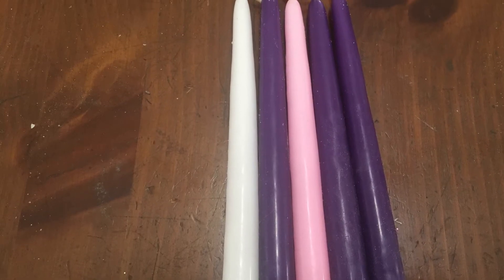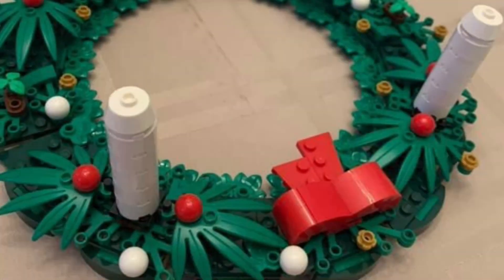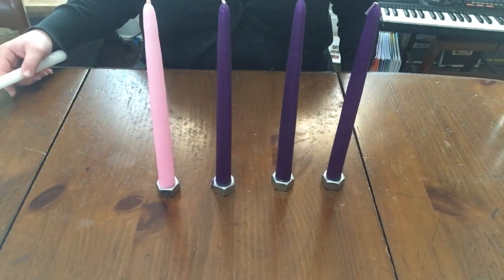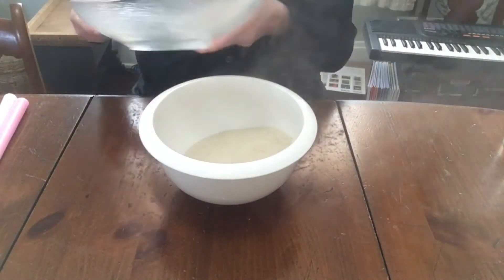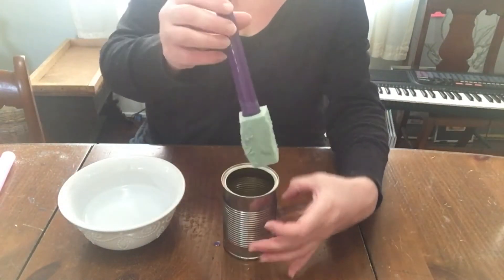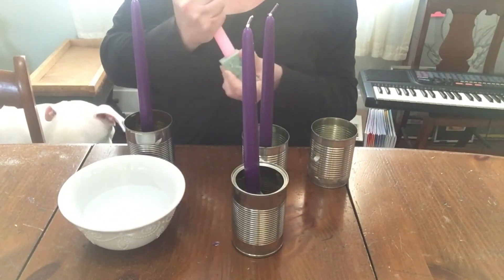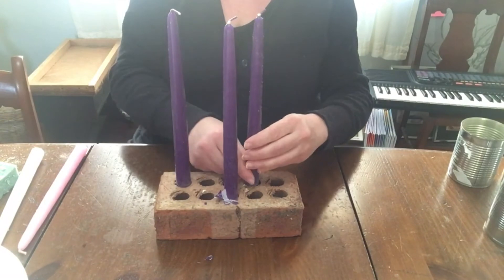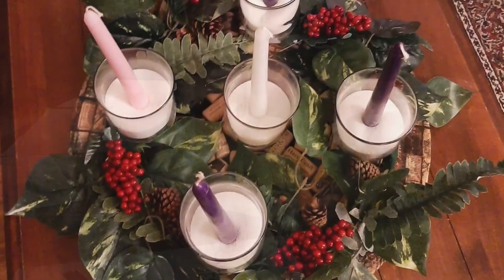How To Make An Advent Wreath